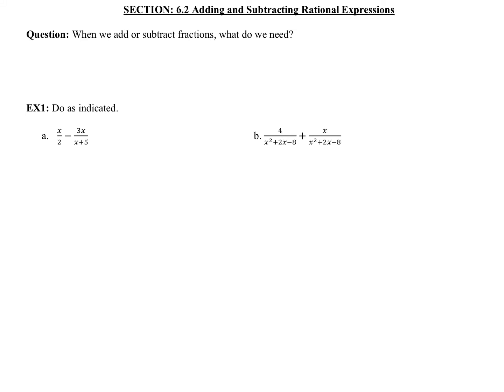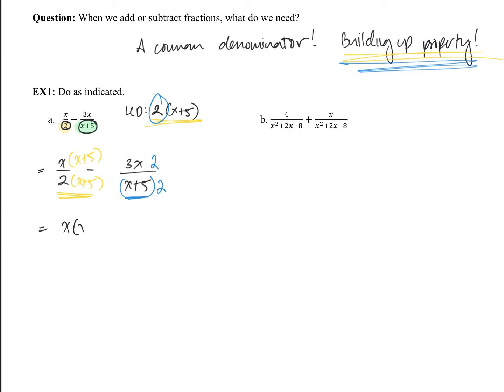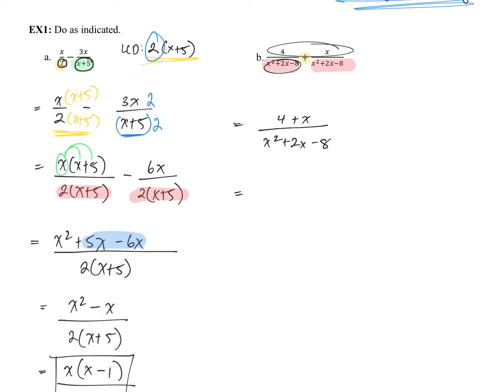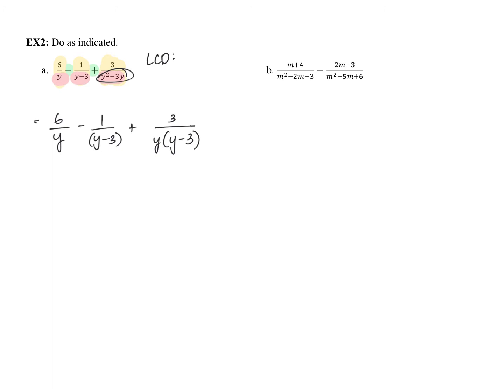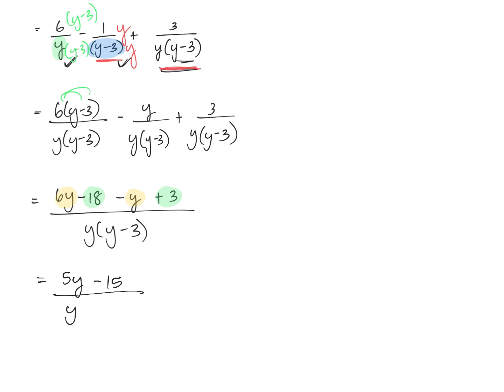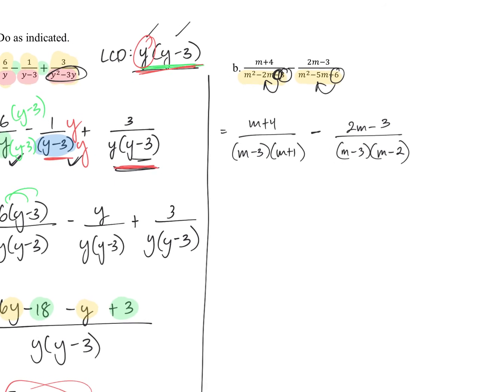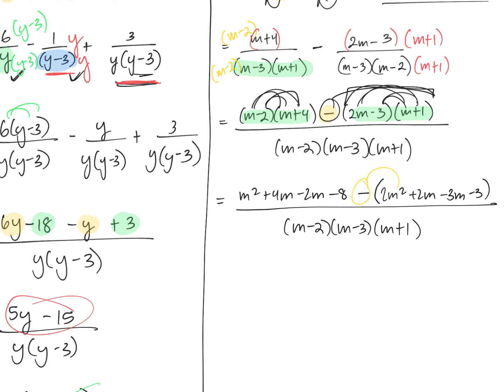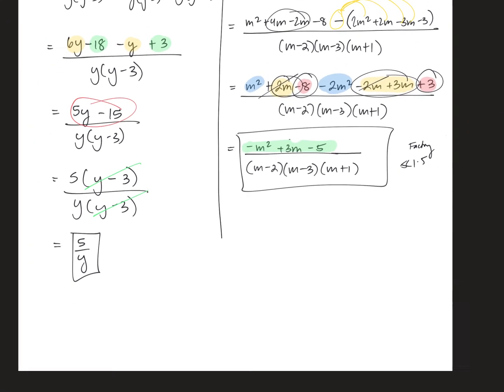Section 6.2.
This is the Section 6.2 video for Math 103.